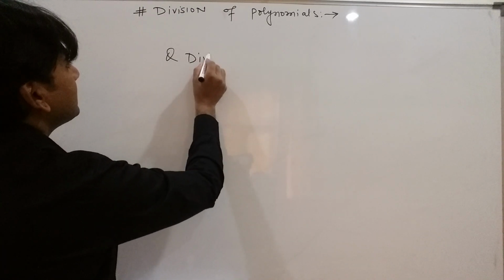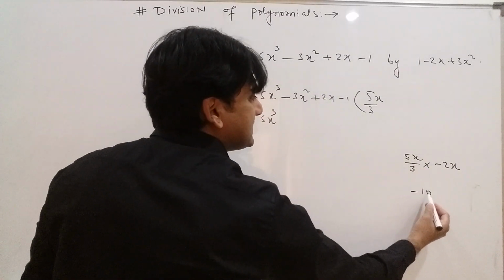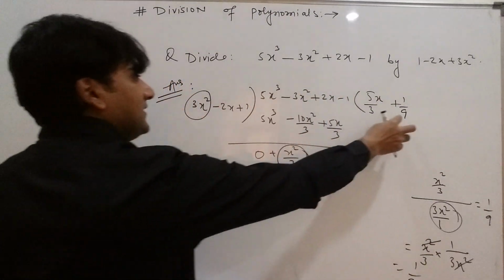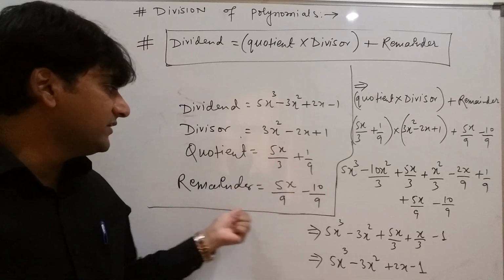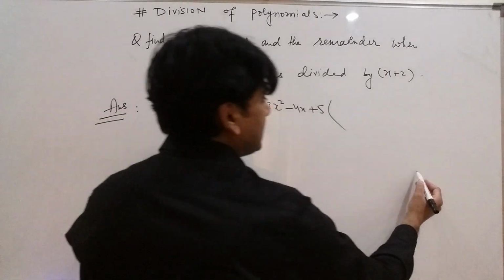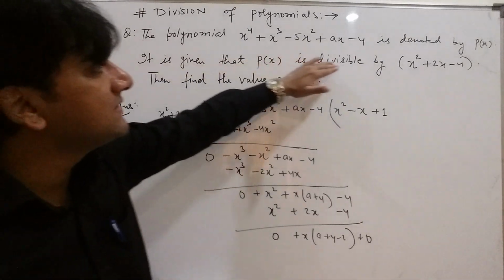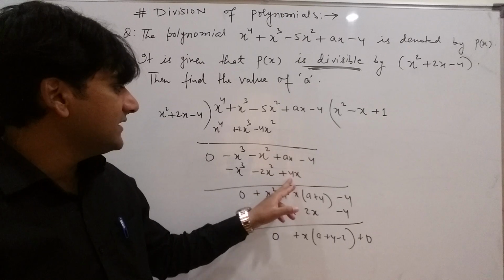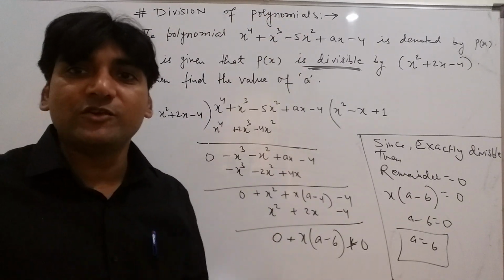DIVISION OF POLYNOMIALS | Polynomials - Long Division | Polynomial long division .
Hello everyone !
At present  I am working in GEC-askIITians  Alkhor ,Qatar , where I teach  mathematics  (Pure mathematics P1/P2/P3, statistics , mechanics)  to IGCSE ,  AS & A Level students of BRITISH Curriculum and   to 11th  and 12th  CBSE Curriculum  including preparation of IIT-JEE ,  here mostly I teach students of ALKHOR INTERNATIONAL SCHOOL , QATAR .
This video is   based on Polynomials - Long Division .